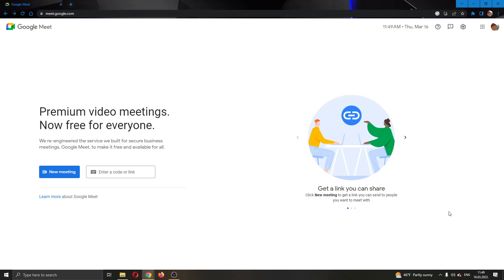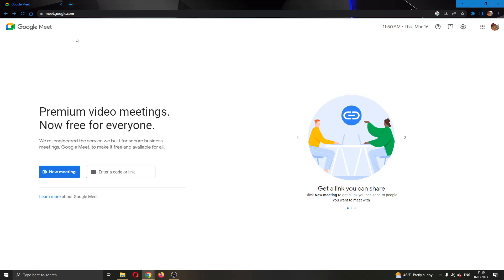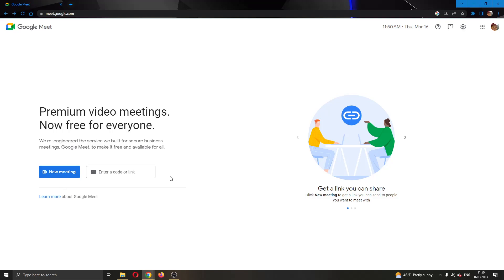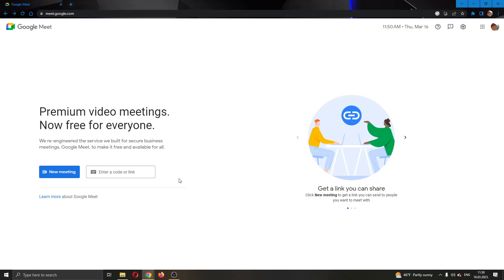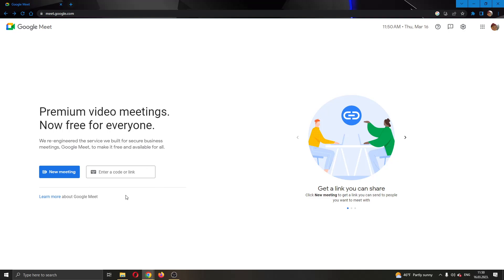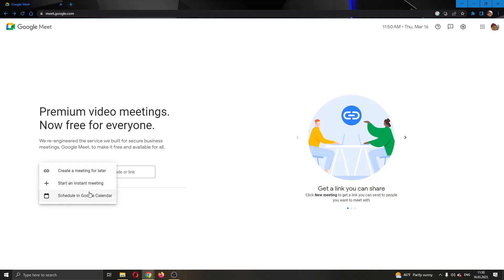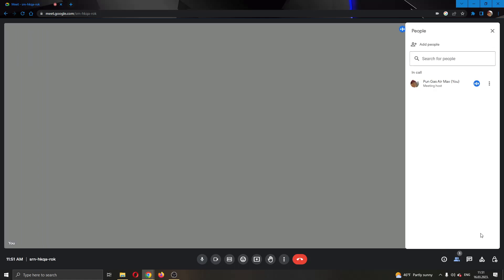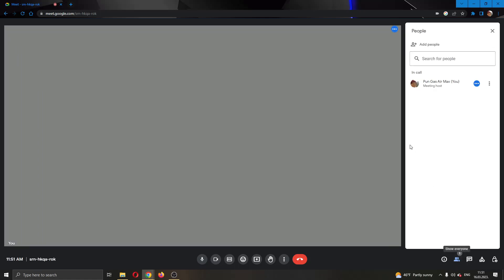How To See All Participants Google Meet Tutorial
Today we talk about see all participants,google meet grid view,how to use google meet,see all participants google meet,participants in google meet